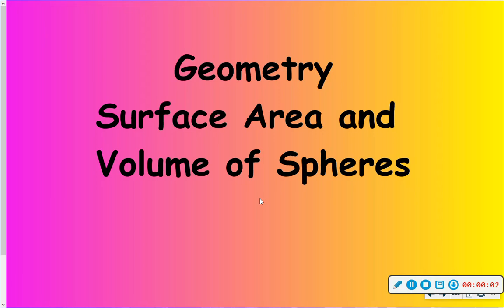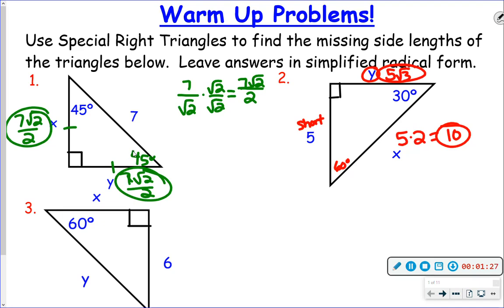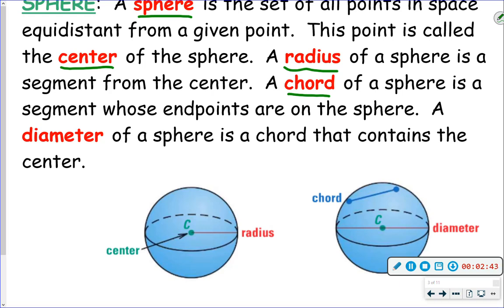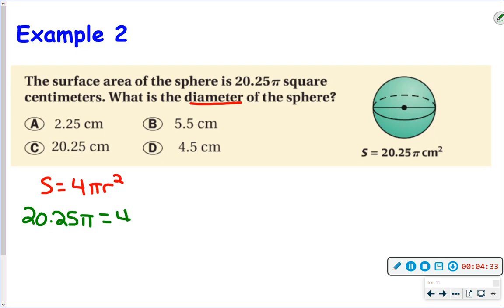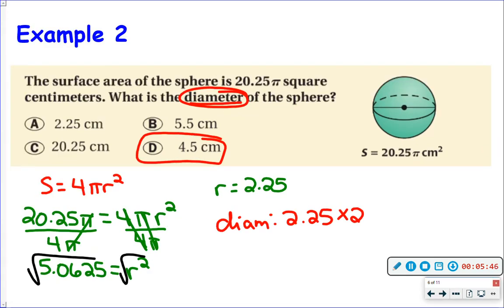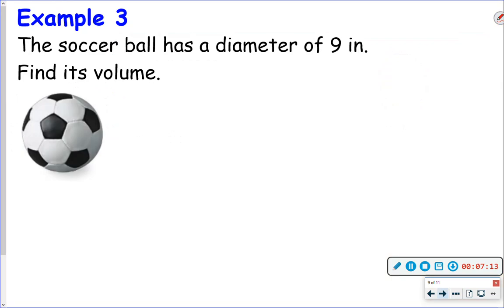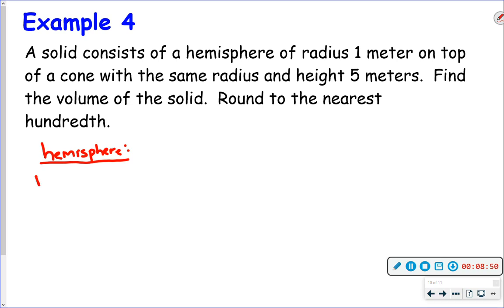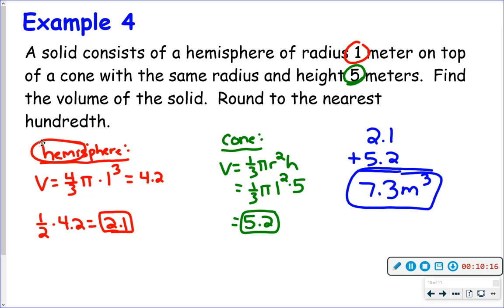Geo: Spheres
This video explains how to calculate the surface area and volume of a sphere.